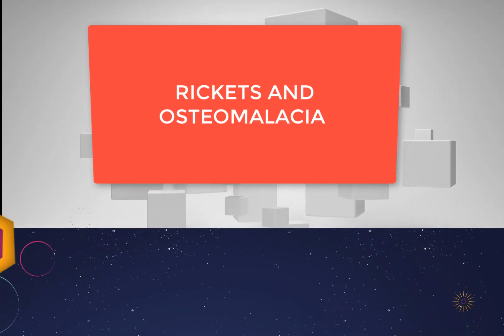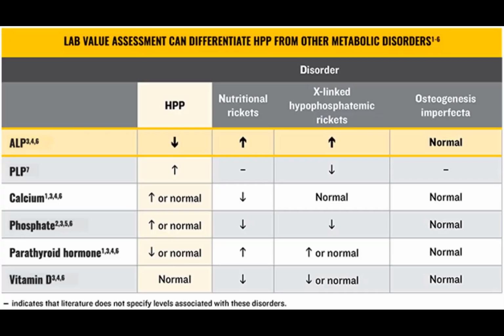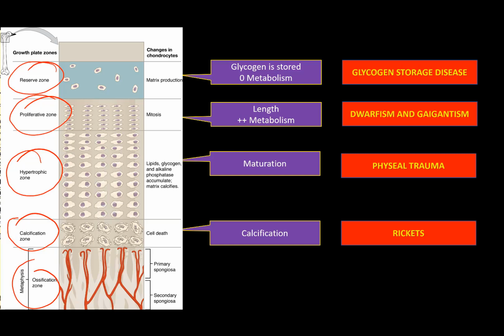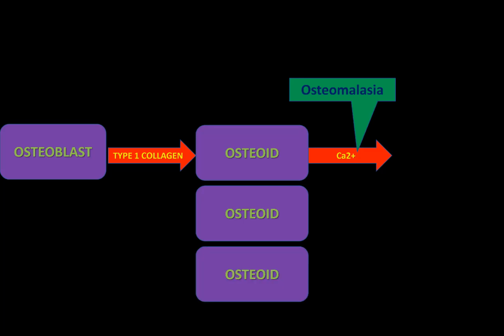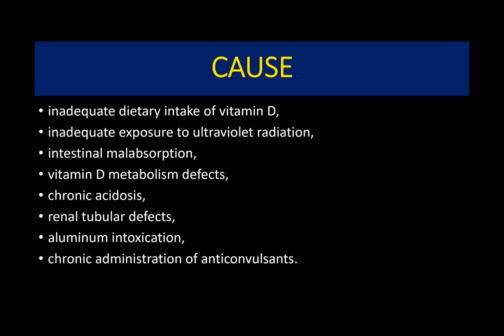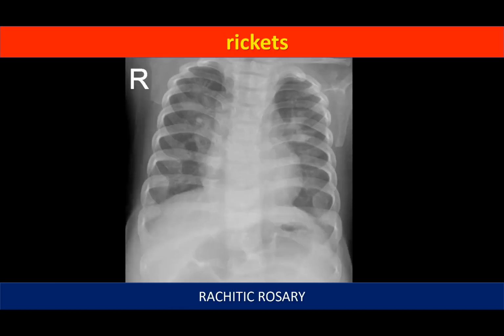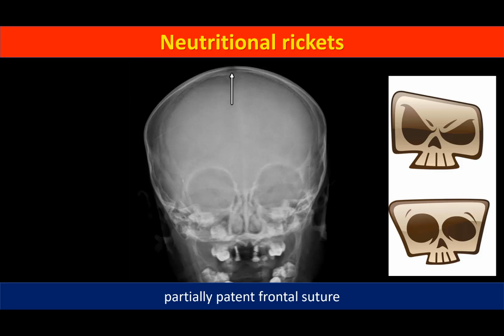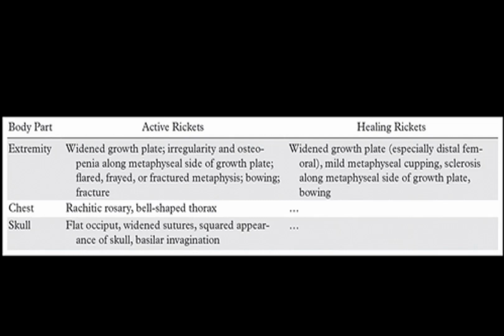RICKETS AND OSTEOMALACIA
Rickets is a condition that affects bone development in children. It causes bone pain, poor growth and soft, weak bones that can lead to bone deformities. Adults can experience a similar condition, which is known as osteomalacia or soft bones.
Imaging findings beautifully depicted in this video